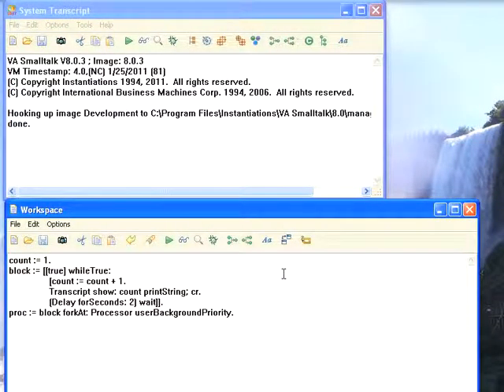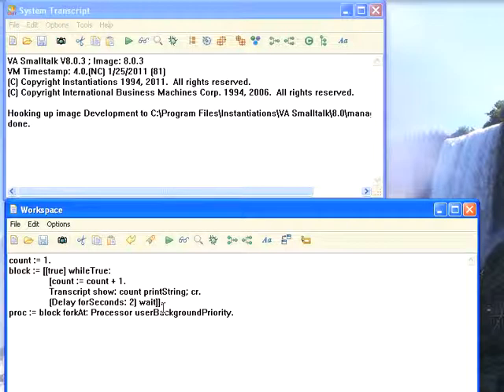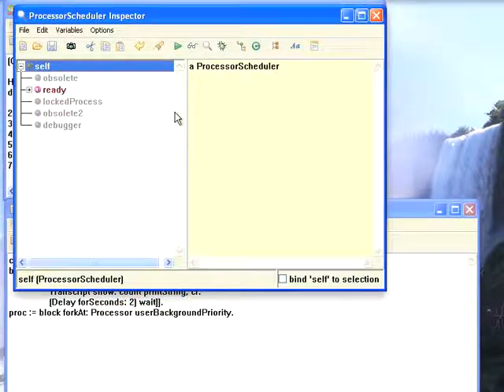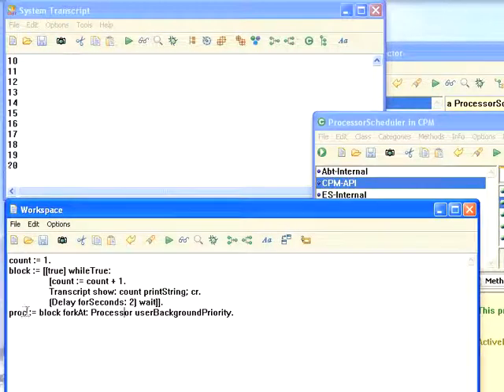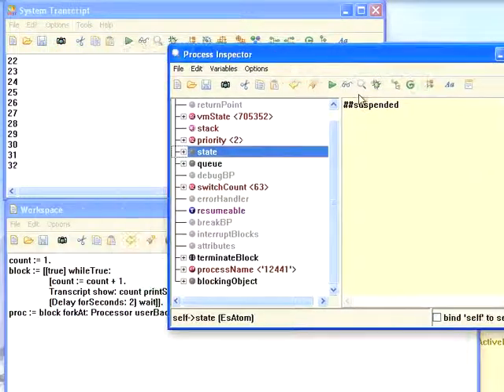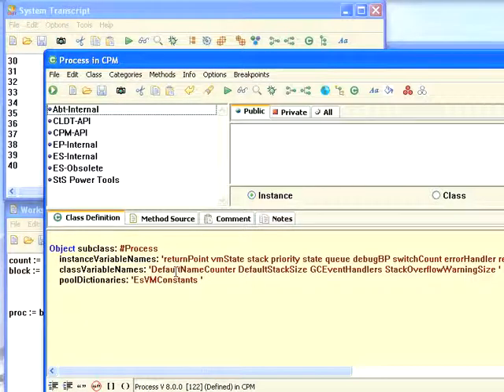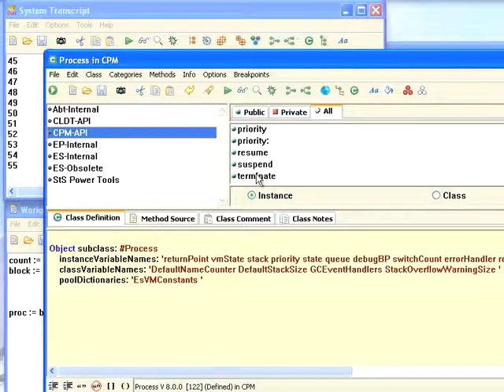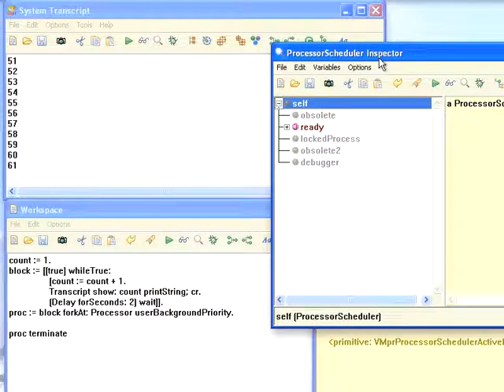ST 4U 72: Exploring VA Smalltalk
One of the things I like to do with a system I'm not terribly familiar with is start from something I do know, and explore from there.  In this screencast, we take a bit of code I know well, and use it to jump into the tools and system.